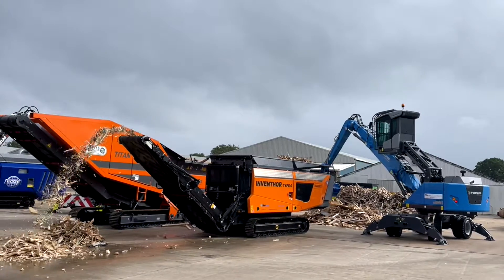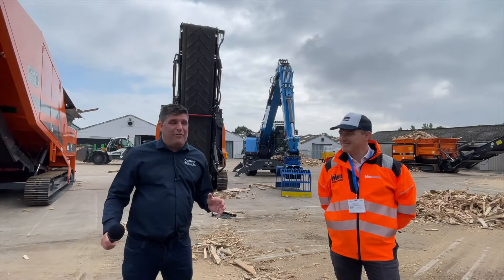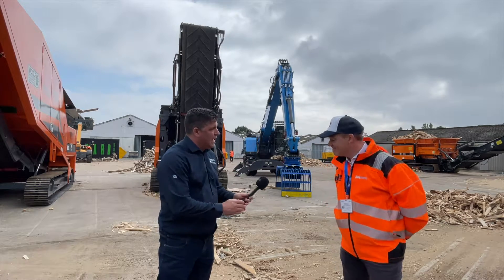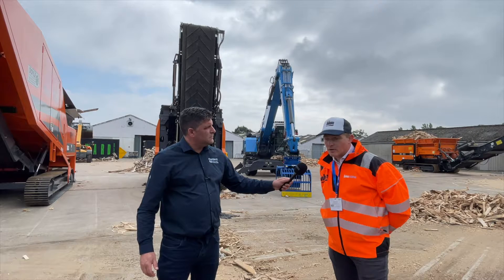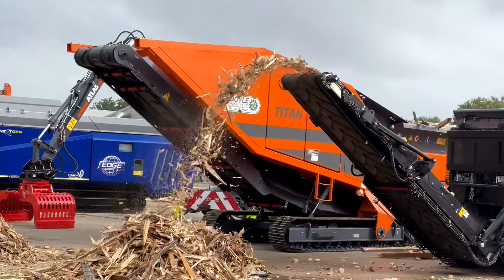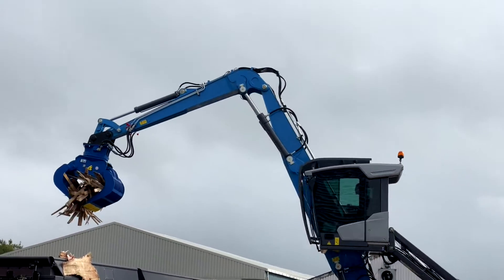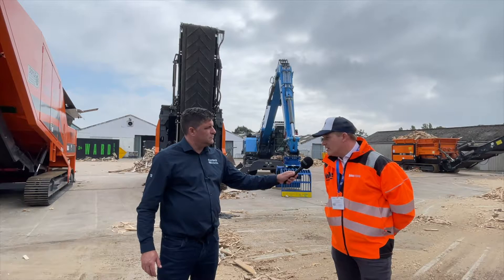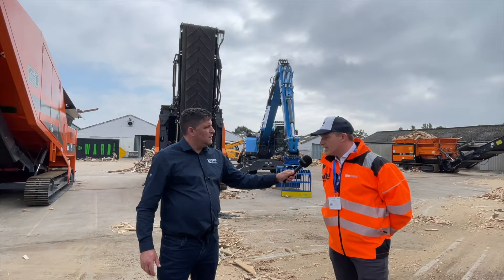Letsrecycle Live show Blue Group demonstration with Fuchs and Doppstadt equipment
Peter Haddock talks to Sean McGeary at the show where the team presented its Fuchs material handler and Doggstat Inventor Type 6 shredder.